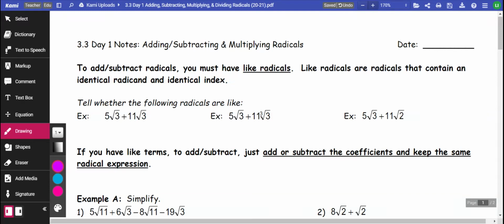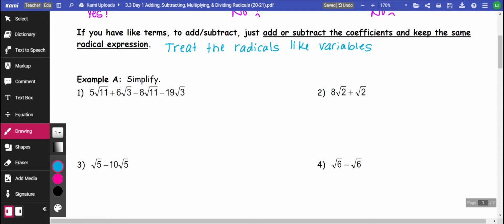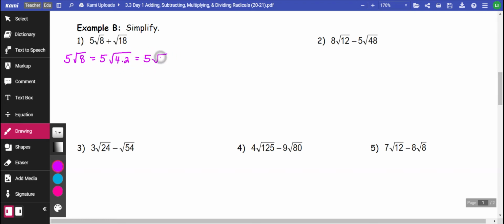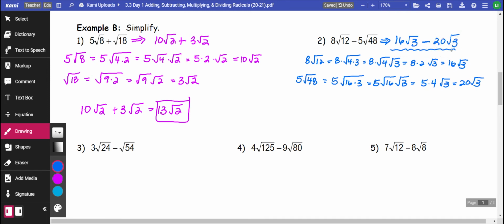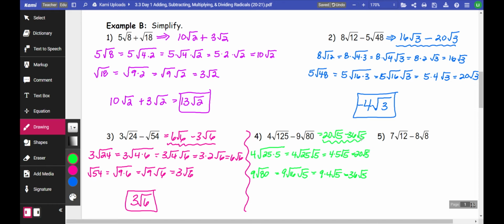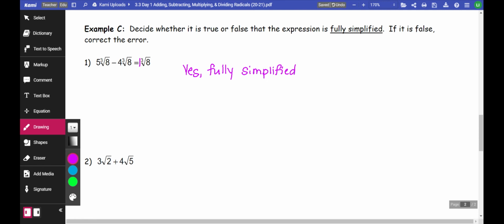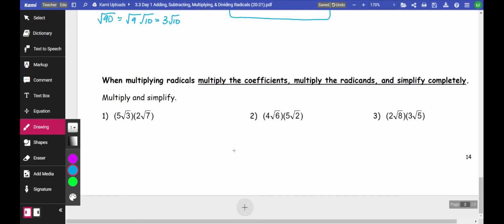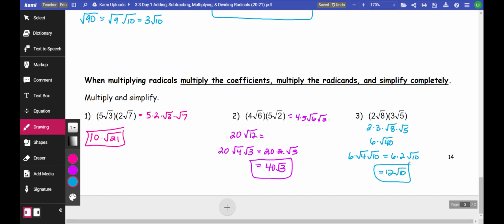Math 2 3.3 Day 1 Adding, Subtracting, Multiplying, & Dividing Radicals (Irvin)